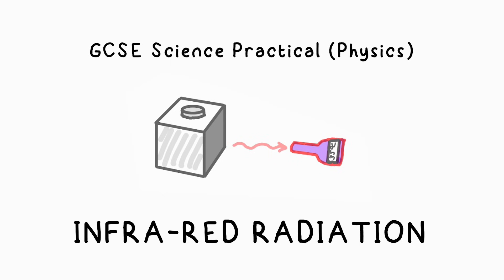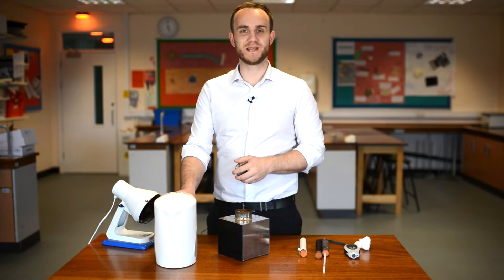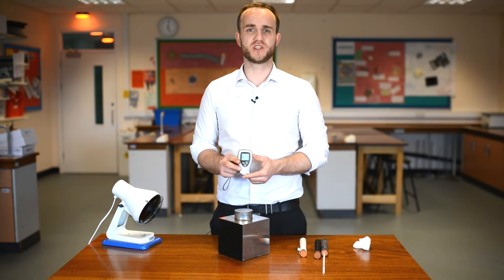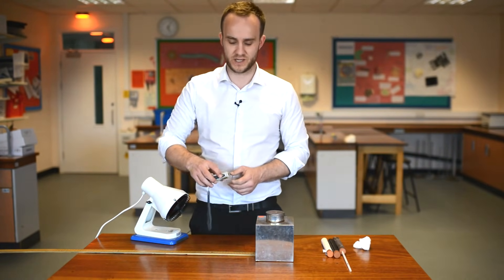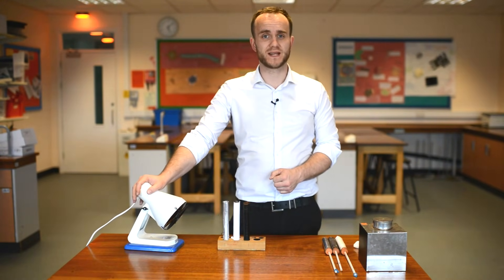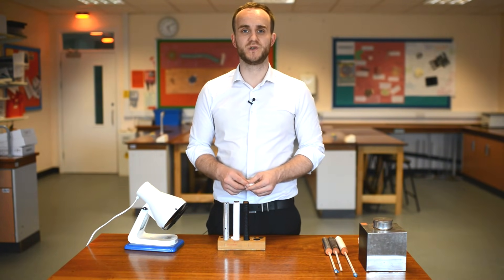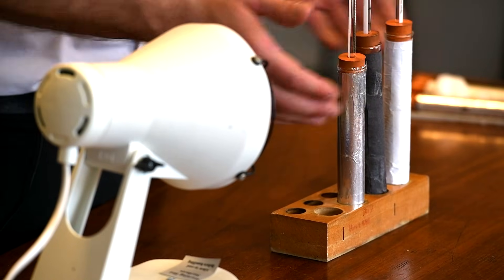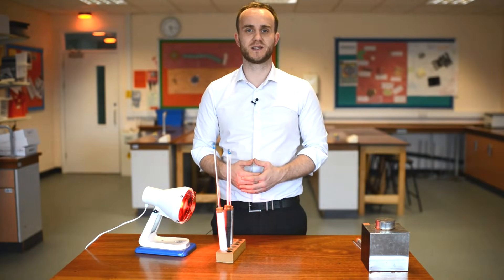INFRA-RED RADIATION - Science GCSE Physics Required Practical